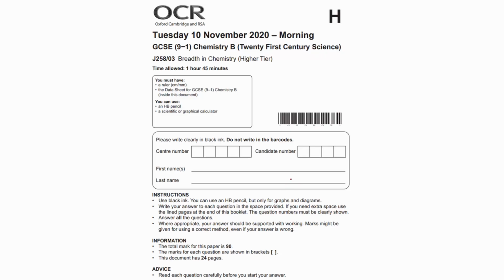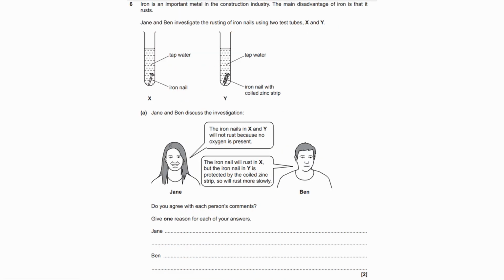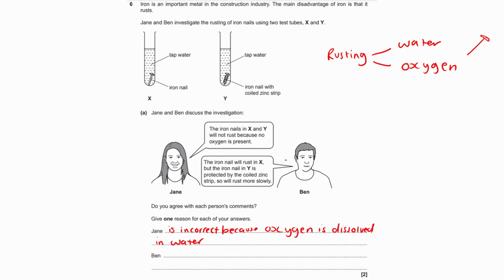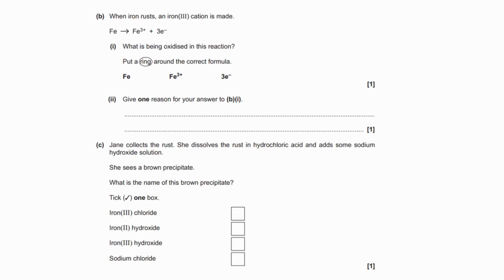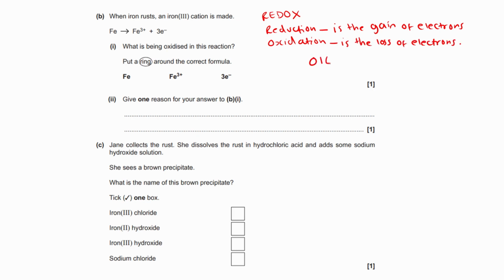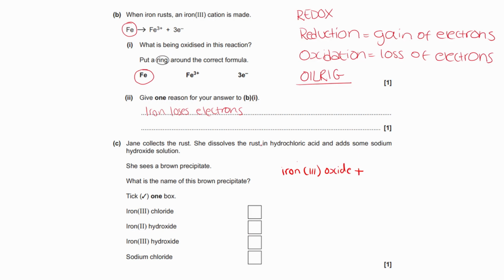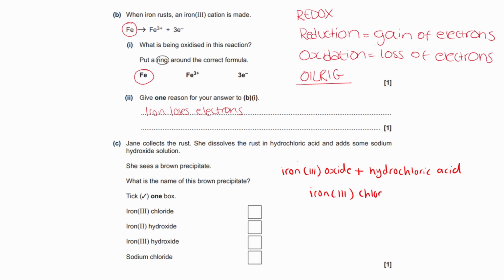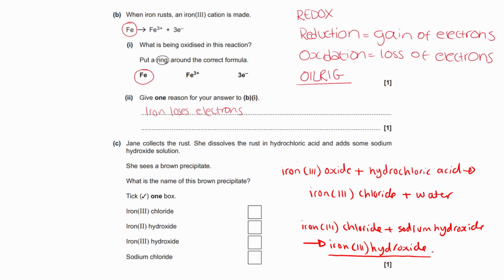GCSE Chemistry Revision | Question 6 OCR Past Paper NOV 2020 | SimplyScience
In this video, I go through all of question 6 from this OCR 21st Century GCSE chemistry paper. Topics include:

Reactivity of metals
Rusting of iron
Redox reactions
Reaction of metal oxide and acid